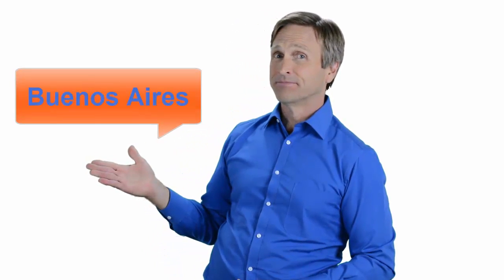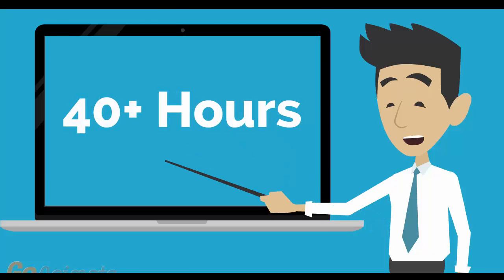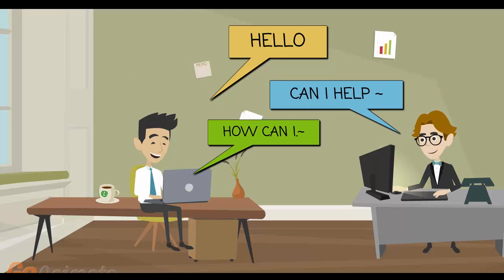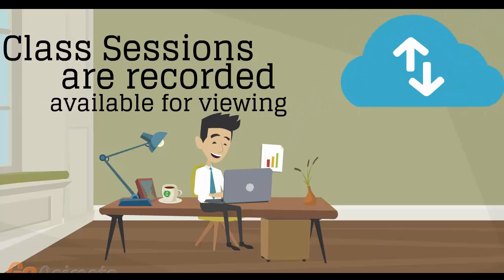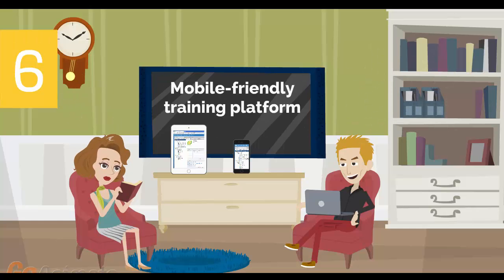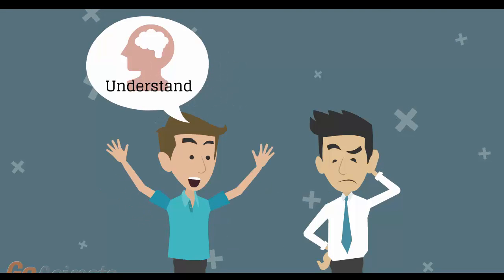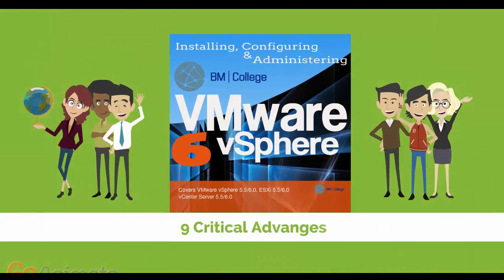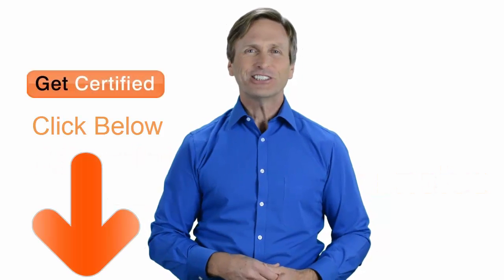vmware vsphere Buenos Aires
For those of you located in Buenos Aires and looking to become VMware Certified Professional, in this video we'll provide you with an overview of what our online VMware classes look like and you will be able to clearly understand the specifics of what you receive when registering for the ”Installing, Configuring and Administering VMware vSphere” class.

Greater Buenos Aires, Gran Buenos Aires, Argentina, Ciudad Autónoma de Buenos Aires, La reina del Plata, La París de América, Area code 011

Humboldt 2036, Palermo Hollywood, Buenos Aires, 9019